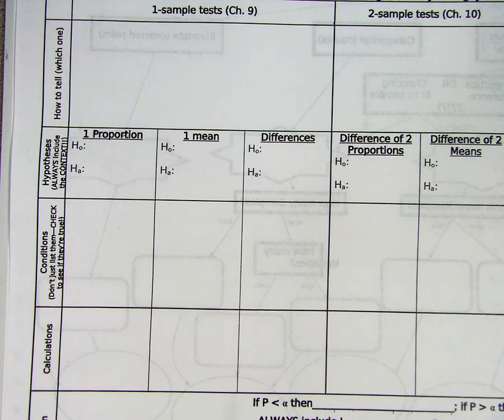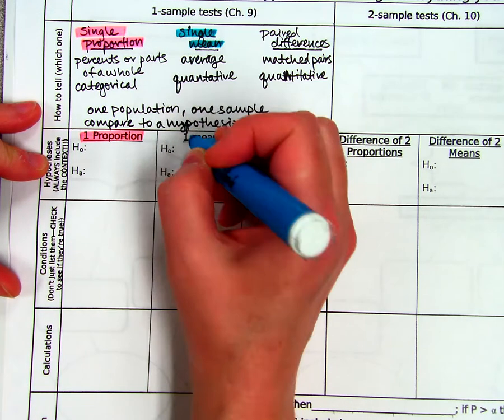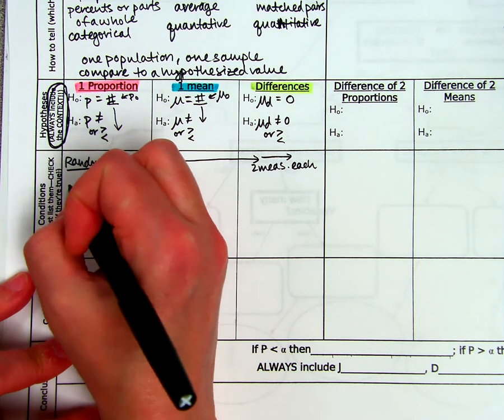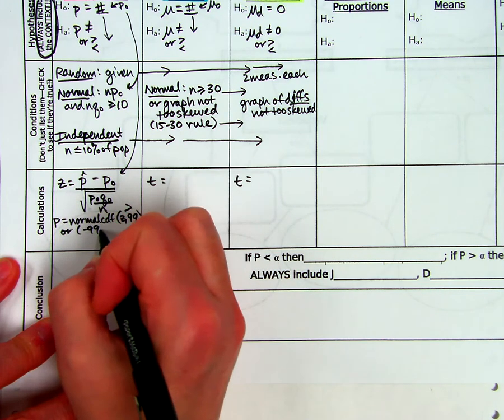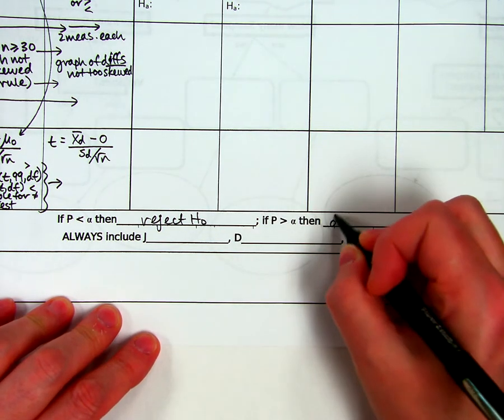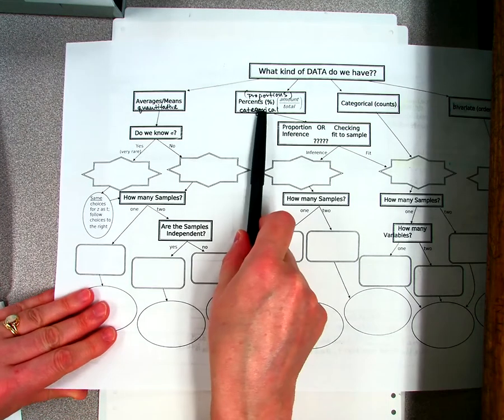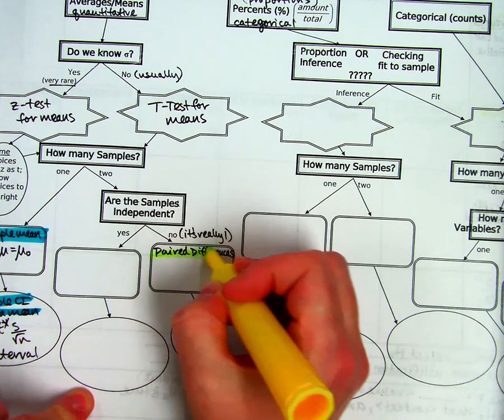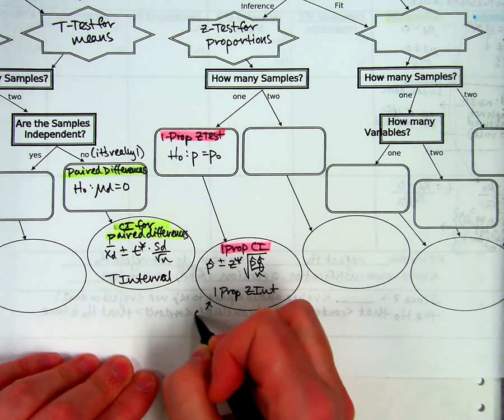Megachart Ch. 9